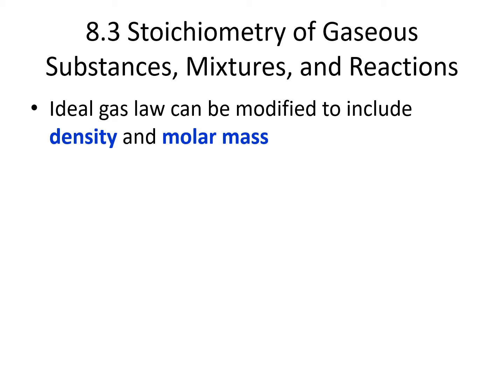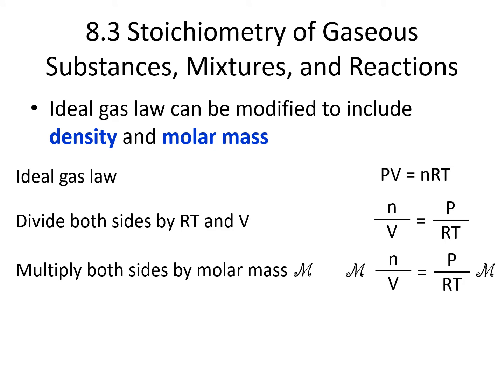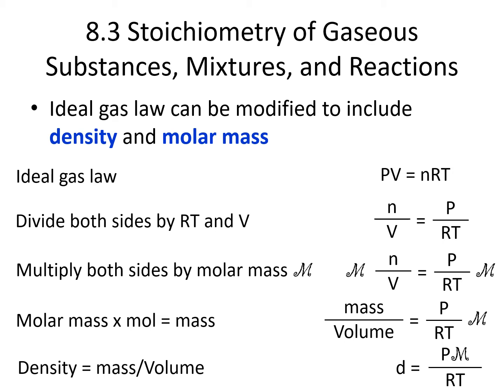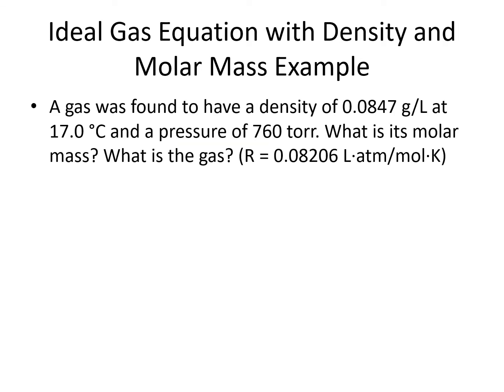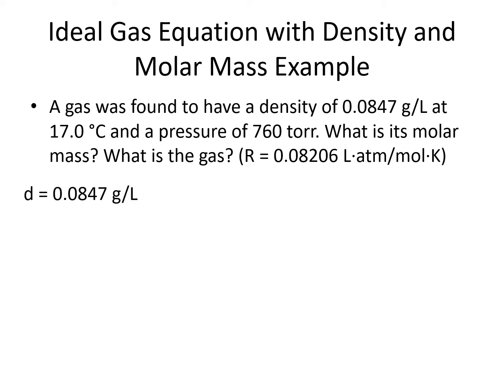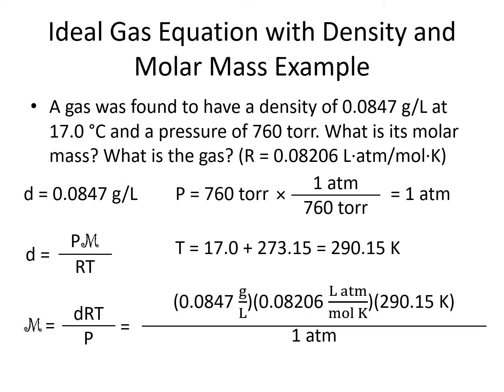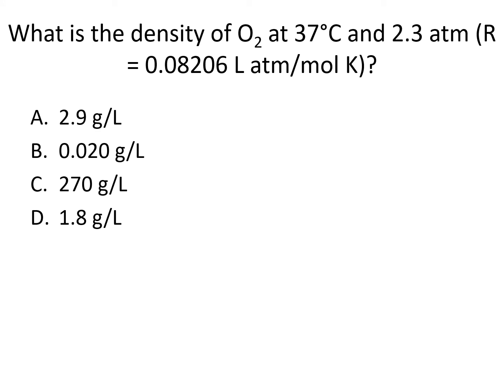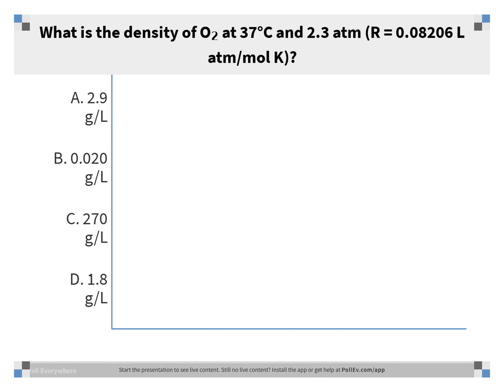8.3A-Modified Ideal Gas Law